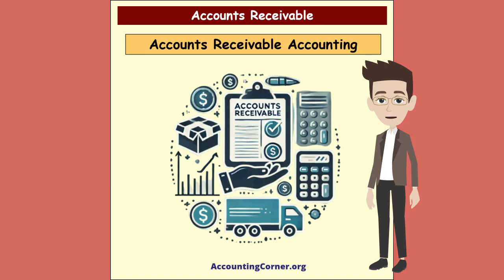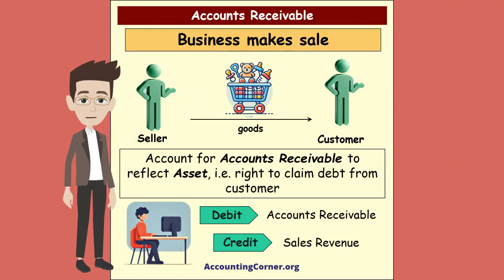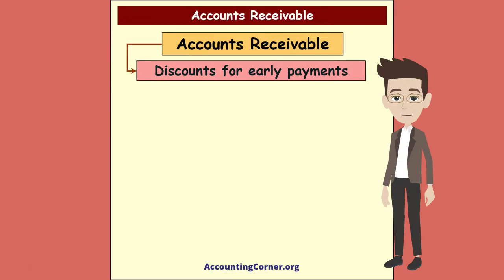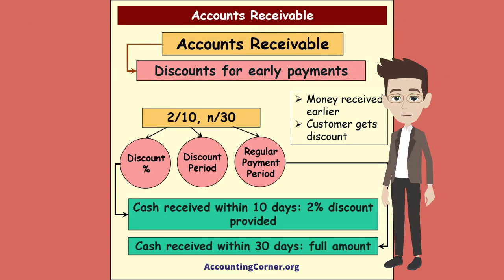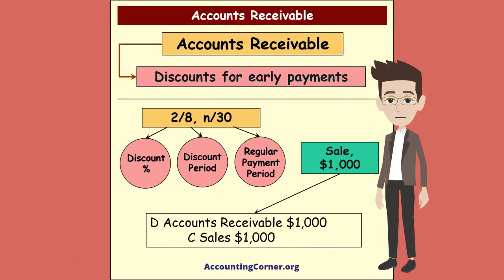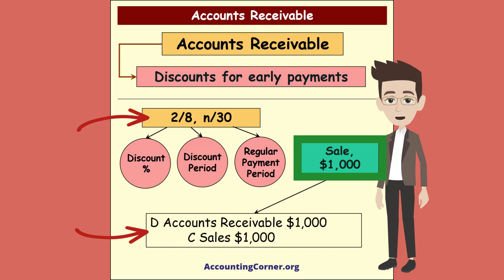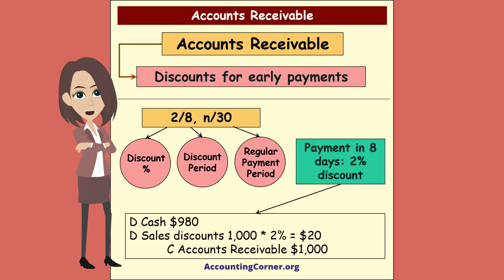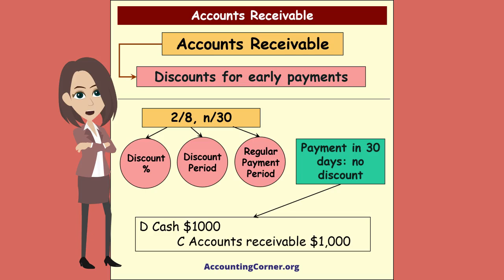ACCOUNTS RECEIVABLE | Financial accounting basics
Welcome to our video on Accounts Receivable! 📊

What is Accounts Receivable? 💼

Understanding the basics and its importance for businesses.

Accounting Entries 🧾

Learn how to record credit sales and payments.

Early Payment Discounts 💸

Explore terms like 2/10, net 30, and how they encourage quick payments.

Join us to gain clear insights and improve your financial management skills! 🚀

newsletter & get free downloadable accounting resources